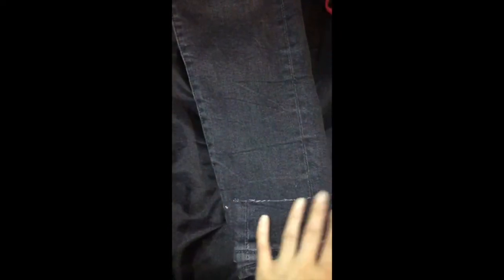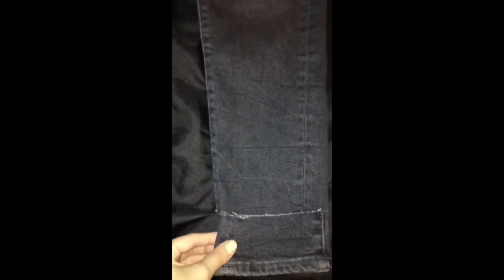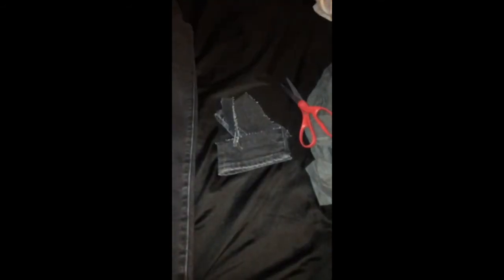QUICK DIY: CUTTING THRIFTED LEVI'S -HD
What I'm wearing:

Closet Sale:
Poshmark: Sign up with VAL_ALEMANY to get $5 off your first order.
Mercari Use my code EKDZSC to sign up!

xx V.